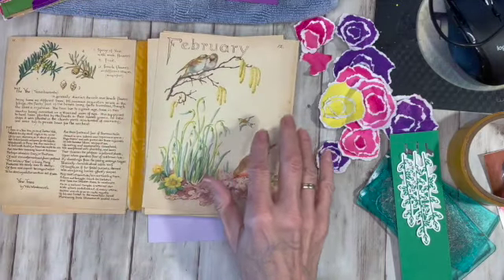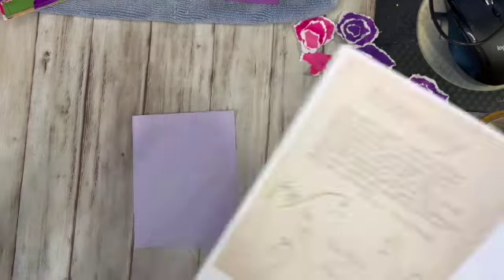A Birthday Card 2 13 21